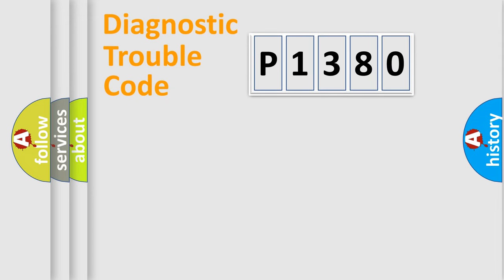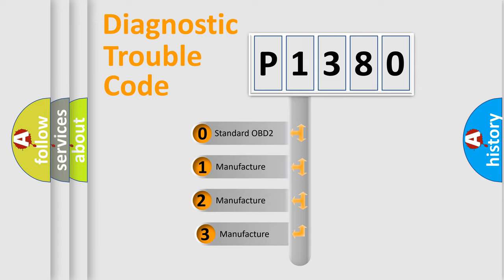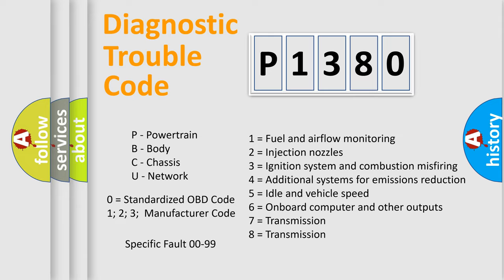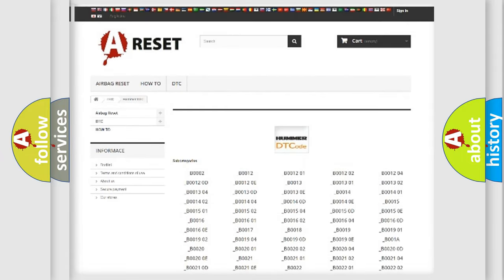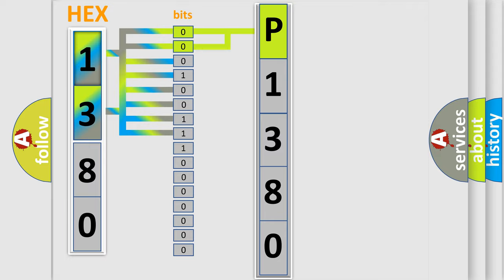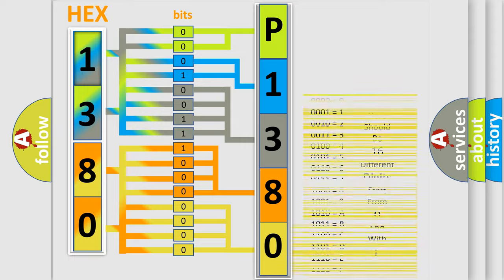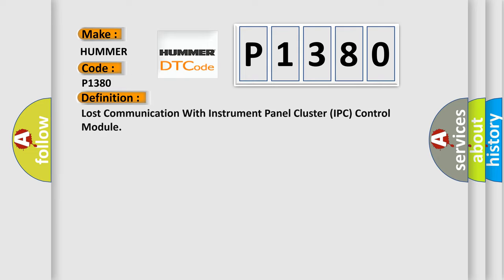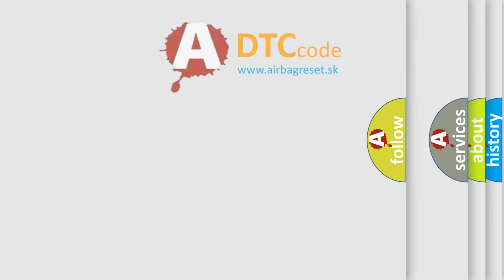DTC Hummer P1380 Short Explanation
Contents:
0:21 Basic DTC analysis according to OBD2 protocol standard.
1:48 Insight into programming
2:58 A diagnostically understandable description of the Diagnostic Trouble Code
3:05 Basic error definition

Make:
HUMMER
Code:
P1380
Definition:
Description:
Cause:
CANModule